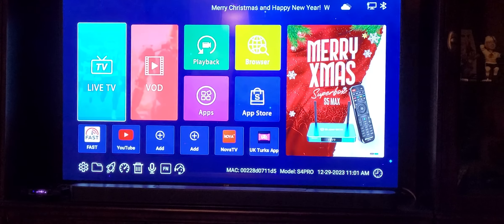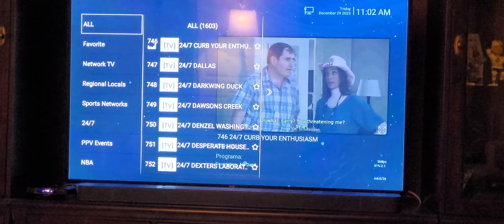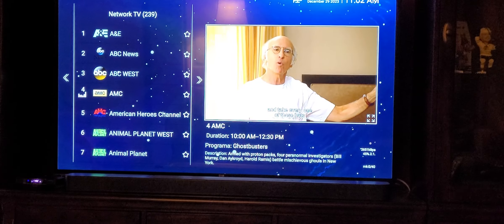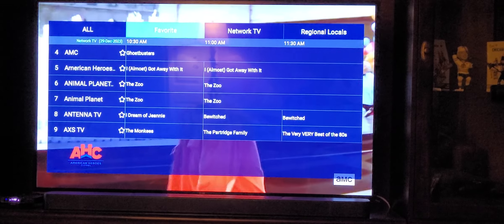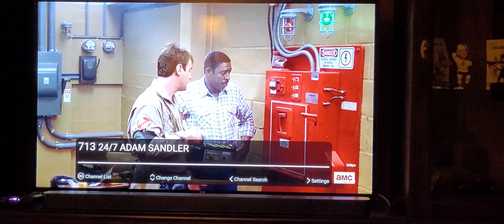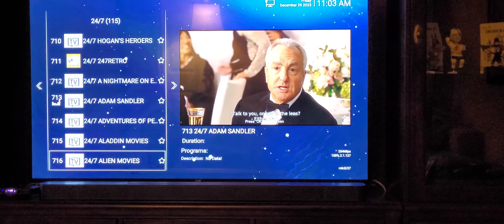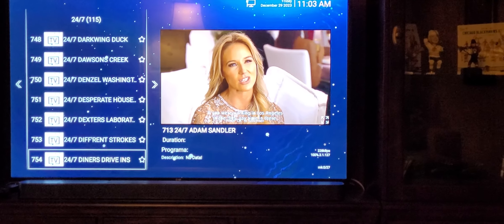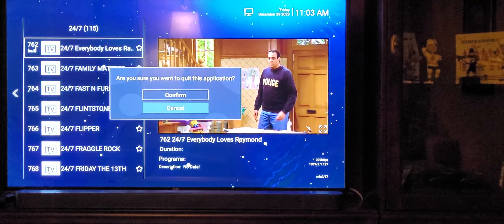live tv superbox